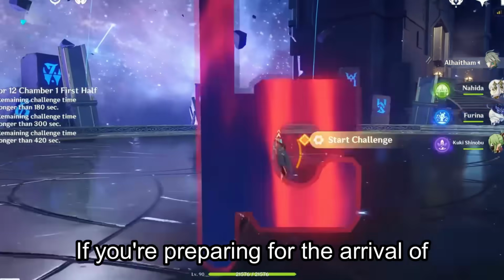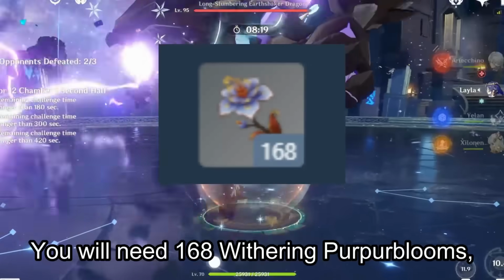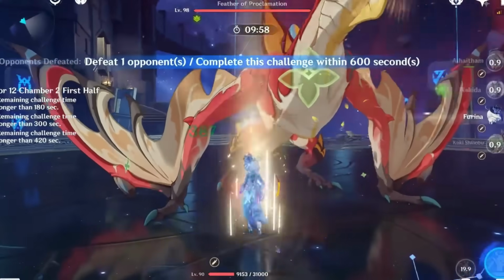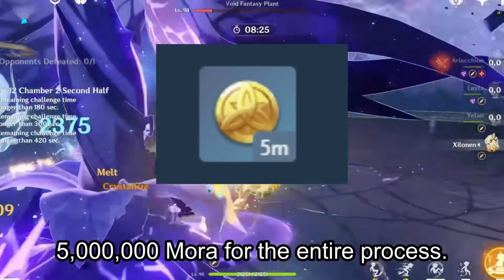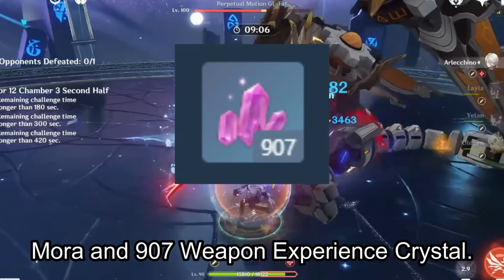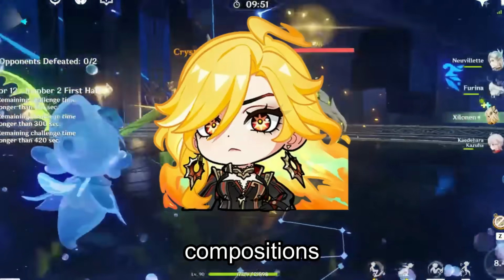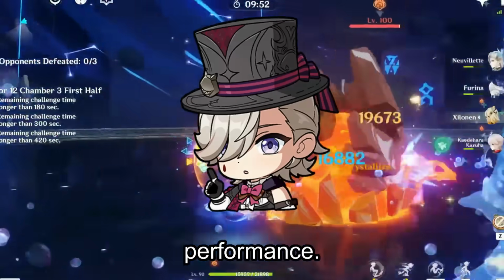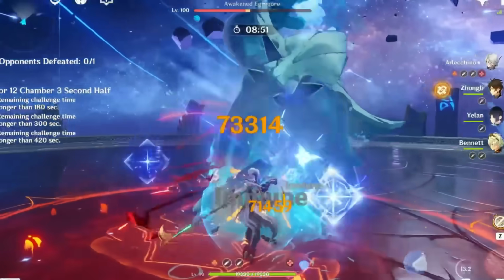MAVUIKA COMPLETE PRE-FARM GUIDE: Artifacts, Ascension, Talents & Weapon Materials - Genshin Impact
💎 SAVE 23% On Genesis Crystals! Safe & Convenient! All you need is UID & Server:

Getting ready for the arrival of Mavuika, the Pyro Archon of Natlan, and her signature weapon, A Thousand Blazing Suns? In this video, we bring you a complete guide with all the ascension materials, talents, and equipment you’ll need to max out Mavuika and her claymore as soon as they’re released! Don’t miss these essential tips to optimize your pre-farm and ensure your team is ready to shine in Version 5.3!

Ascension Materials:
• 168 Withering Purpurblooms (Ochkanatlan region, Natlan).
• 46 Gold-Inscribed Secret Source Cores (Secret Source Automaton: Configuration Device boss).
• Pyro Gems (Agnidus Agate): 1 Sliver, 9 Fragments, 9 Chunks, 6 Gemstones.
• Whistles: 18 Sentry’s Wooden Whistles, 30 Warrior’s Metal Whistles, 36 Saurian-Crowned Warrior’s Golden Whistles.
• 419 Experience Books.
• ~2.1 million Mora.

Talent Materials:
• Contention Books: 9 Teachings of Contention, 63 Guide to Contention, 114 Philosophies of Contention (Blazing Ruins domain, available on Mondays, Thursdays, and Sundays).
• Whistles: 18 Sentry’s Wooden Whistles, 66 Warrior’s Metal Whistles, 93 Saurian-Crowned Warrior’s Golden Whistles.
• 3 Crowns of Insight.
• ~5 million Mora.

Signature Weapon Materials (A Thousand Blazing Suns):
• Blazing Sacrificial Hearts: 5 Terror, 14 Hesitance, 14 Resolve, 6 Splendor. (Natlan Ancient Watchtower, available on Mondays, Thursdays, and Sundays):
• Saurian Drops: 15 Juvenile Fangs, 23 Seasoned Fangs, 27 Tyrant’s Fangs.
• Secret Source Automaton Materials: 23 Axis of the Secret Source, 27 Sheath of the Secret Source, 41 Heart of the Secret Source.
• ~1.1 million Mora.
• ~907 Weapon Experience Crystals.

Recommended Artifacts:
• For Main DPS Build: 4-piece Obsidian Codex (maximizes damage output) or 4-piece Marechaussee Hunter (synergizes with Furina for Crit Rate/Crit Damage builds).
• For Sub-DPS Build: 4-piece Scroll of the Hero of Cinder City (boosts Elemental Damage for the team).

Stat Priorities:
• Sands: Elemental Mastery or ATK%.
• Goblet: Pyro Damage Bonus.
• Circlet: Crit Damage or Crit Rate (aim for a Crit Rate-to-Crit Damage ratio of ~1:2).
Substats to Prioritize: Crit Rate, Crit Damage, ATK%, Elemental Mastery.

Timestamps:
00:00 Intro
00:24 Lootbar
01:11 Ascension
02:54 Talents
03:46 Weapon
05:14 Artifacts
07:56 Tips
08:39 Conclusion